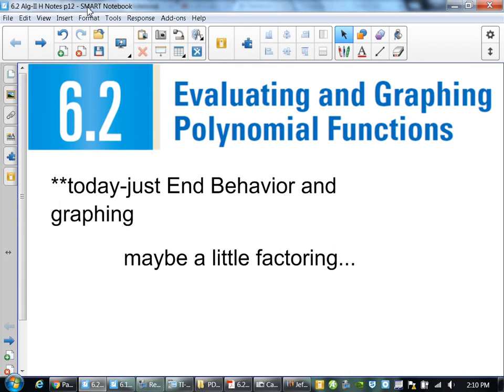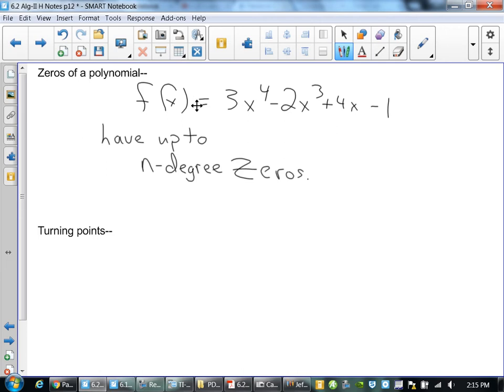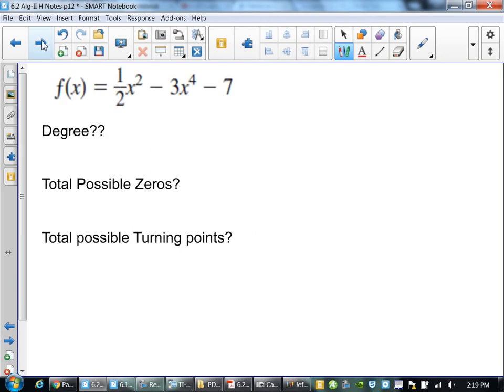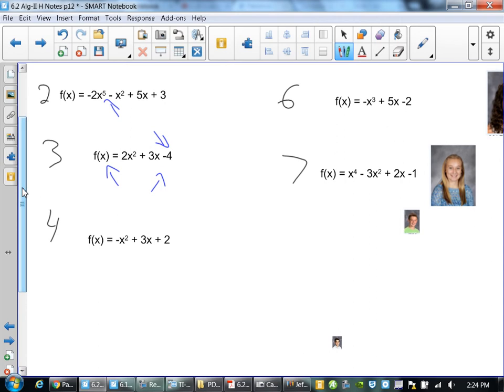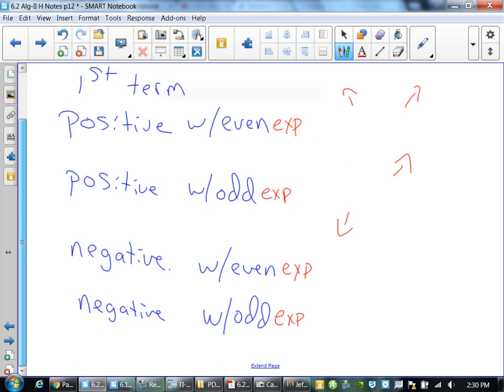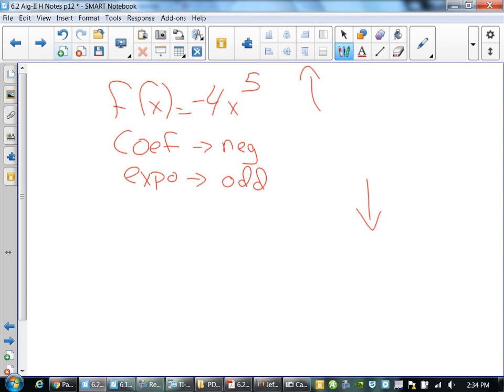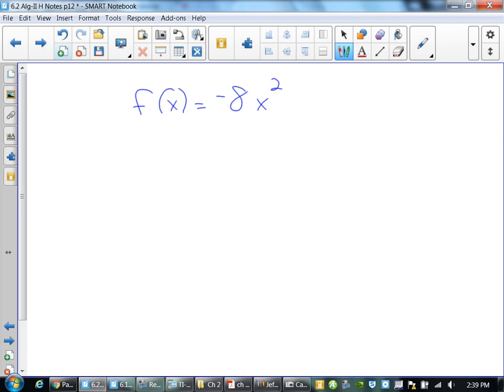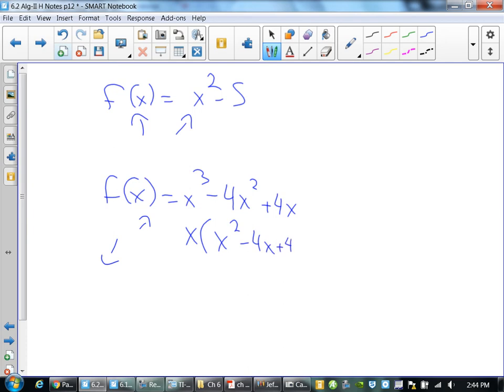October27 end behavior p12